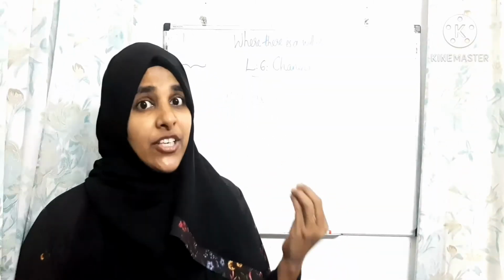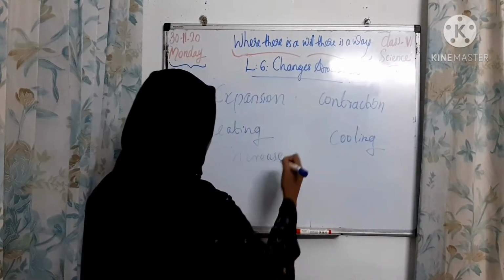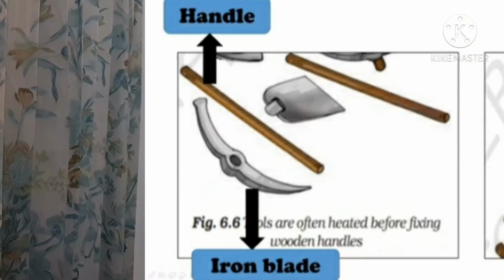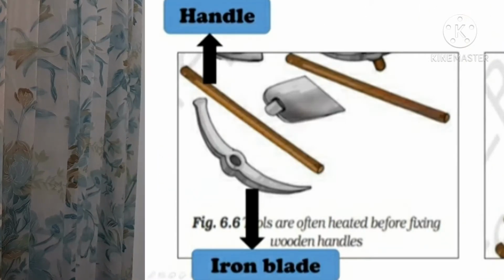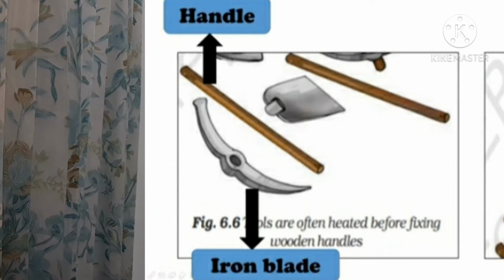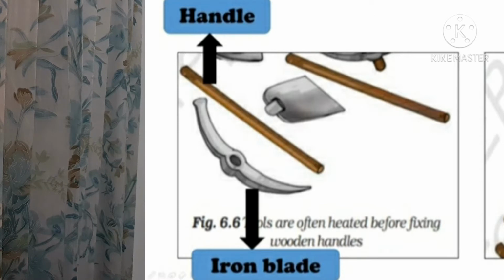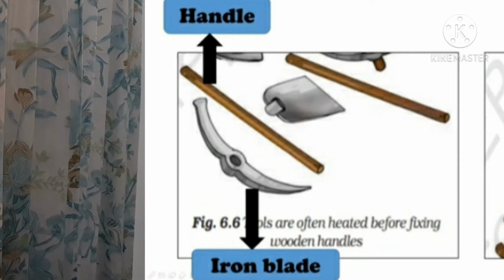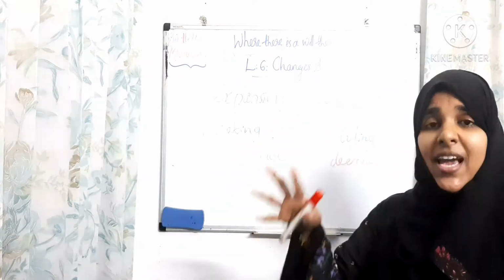CLASS VI/ SCIENCE L.6.3/ NOVEMBER 23 rd